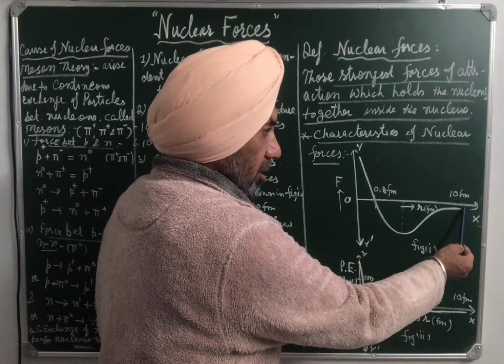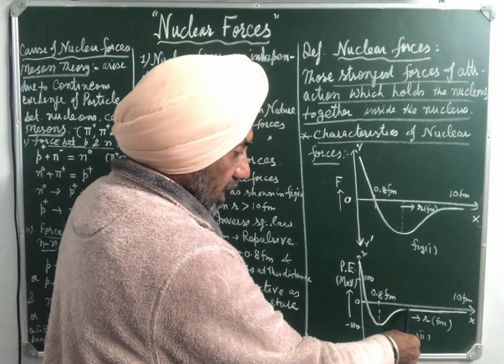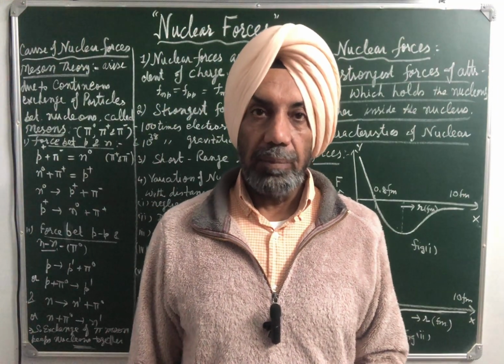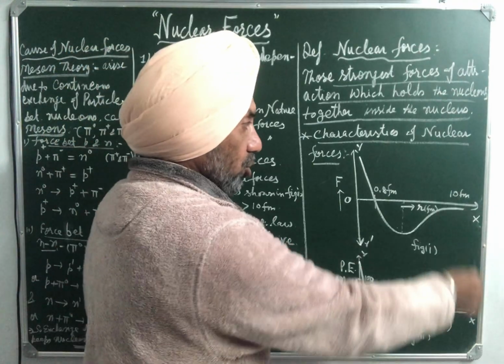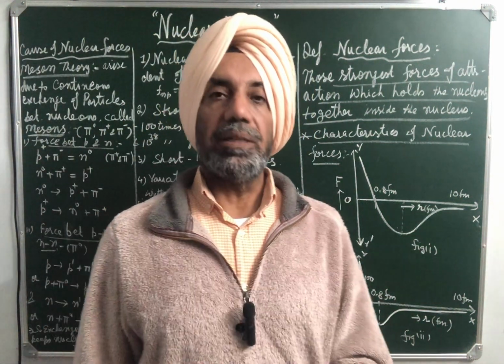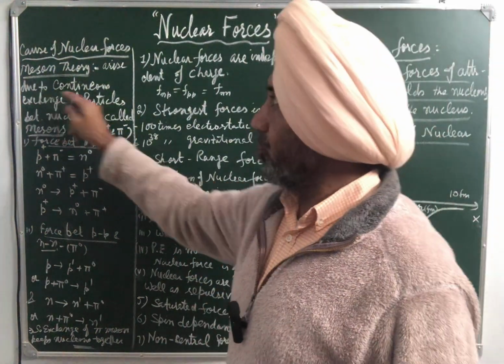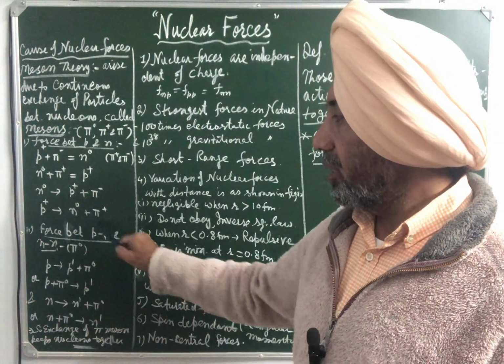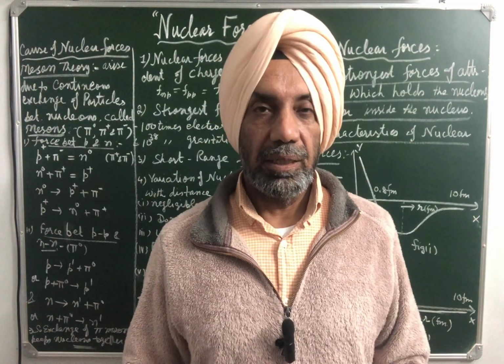NUCLEAR FORCES: BY PROF.ROMANA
Nuclear forces . Characteristics of Nuclear forces . Meson Theory of Nuclear forces